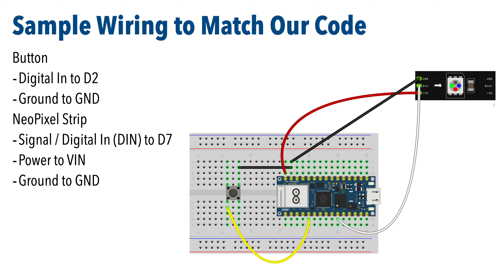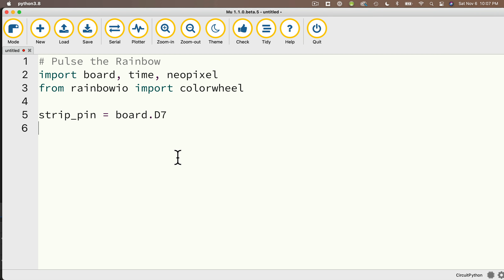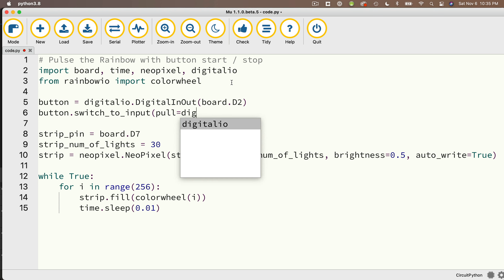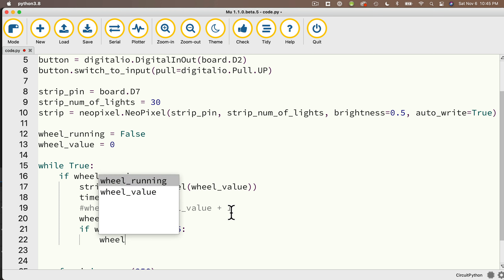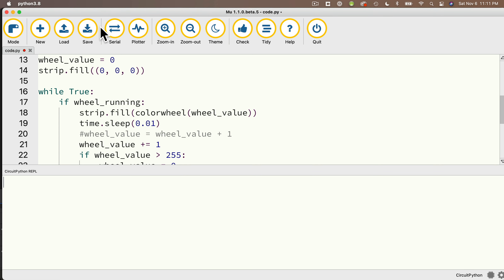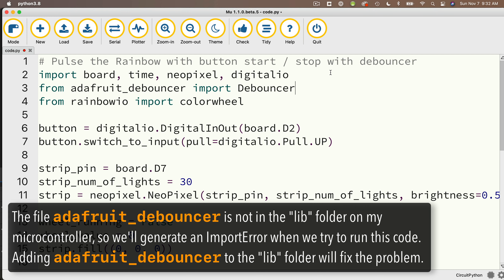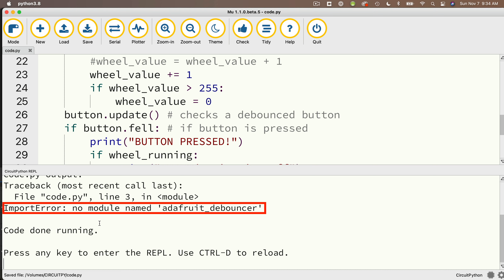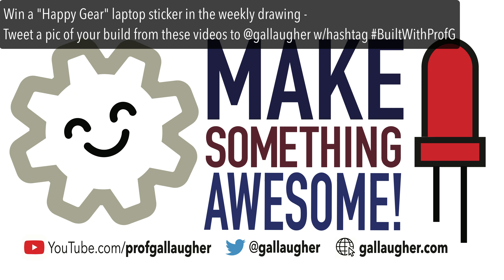CircuitPython School - Help My Button Doesn't Work! Fix it w/Blocking & Debouncing, plus colorwheel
Makers often learn button basics, only to see their buttons fail when seemingly properly set up and coded. This can be incredibly frustrating. This lesson shows how button events are registered, why problems occur, and how to solve them with a while / pass blocking statement, and with debouncing techniques using the adafruit_debouncer library. We also introduce the colorwheel function to easily cycle through a rainbow of colors, and we cover the math syntax +=, -=, *=, and /=. Part of Prof. John Gallaugher's CircuitPython School & his Physical Computing course.